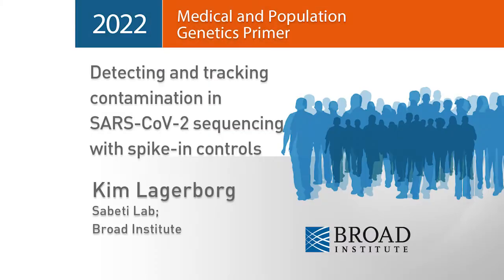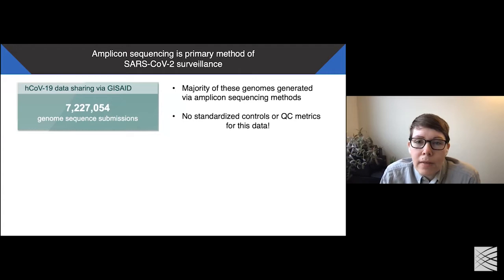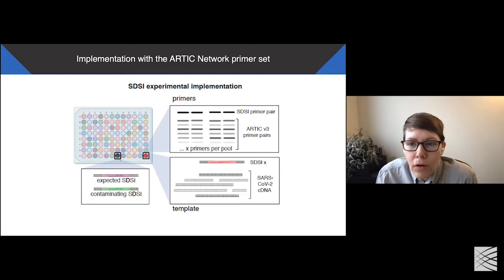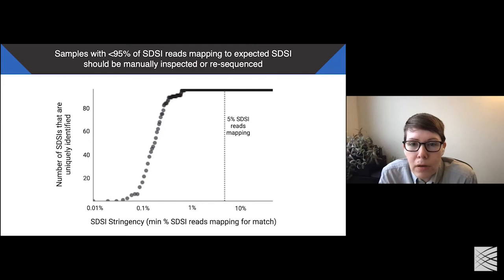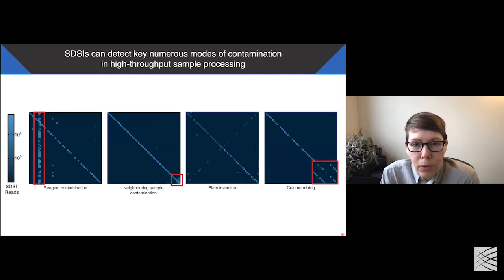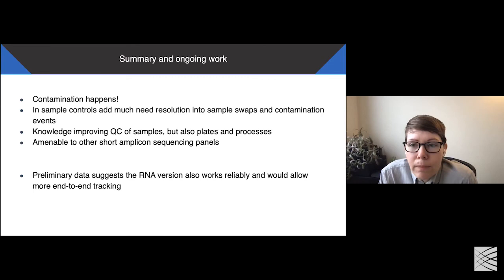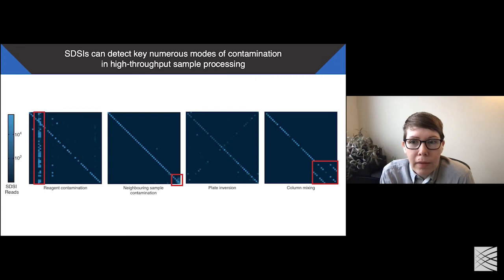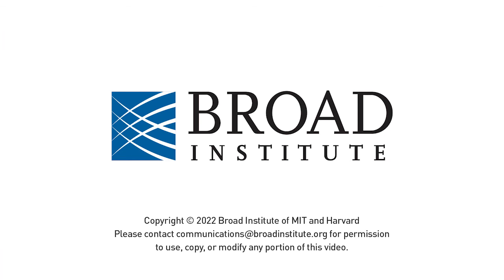MPG Primer: Detecting & tracking contamination in SARS-CoV-2 sequencing w/spike-in controls (2022)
Kim Lagerborg
Sabeti Lab